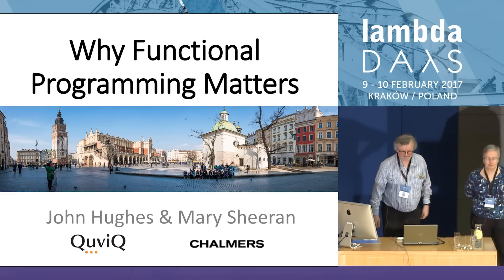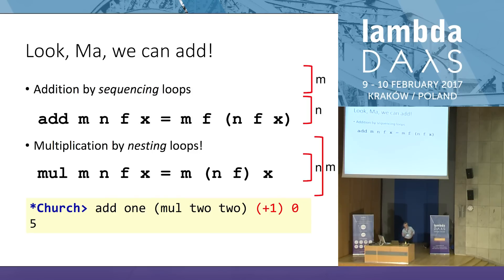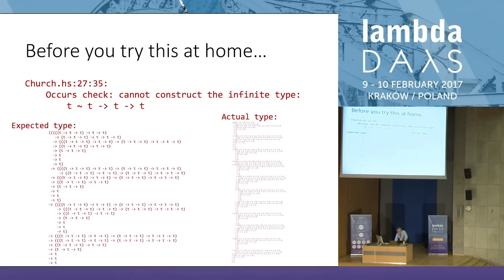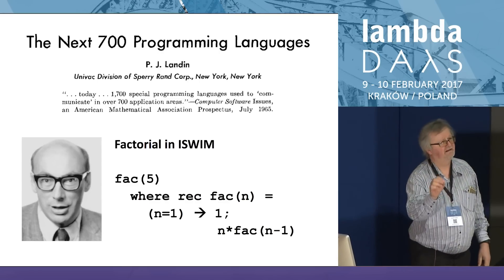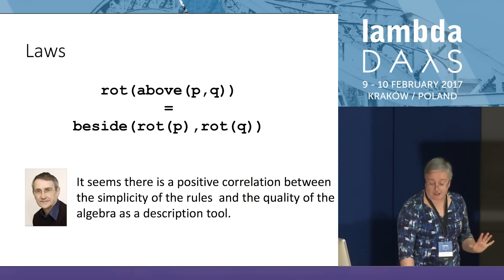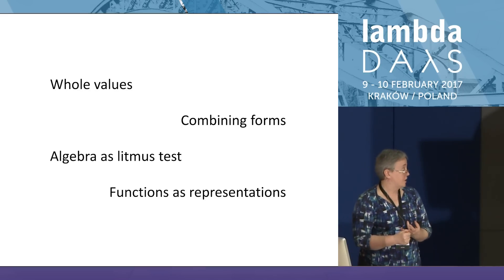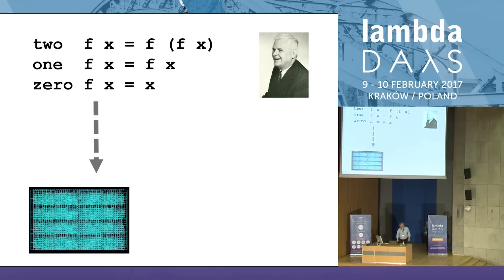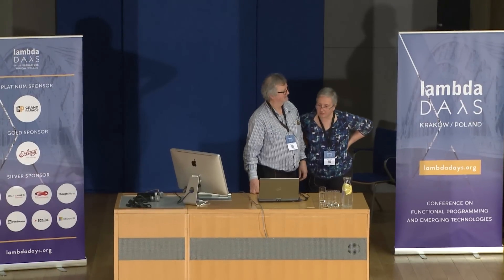Keynote: Why Functional Programming Matters - John Hughes, Mary Sheeran (Lambda Days 2017)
25 years ago John Hughes published "Why Functional Programming Matters", a manifesto for FP--but the subject is much older than that! In this talk we'll take a deep dive into history to revisit our personal selection of highlights.